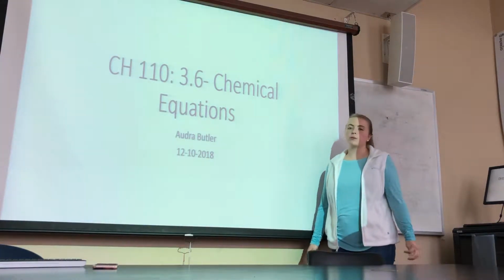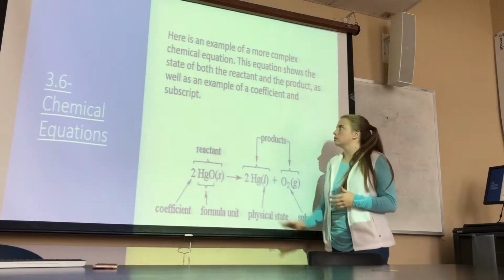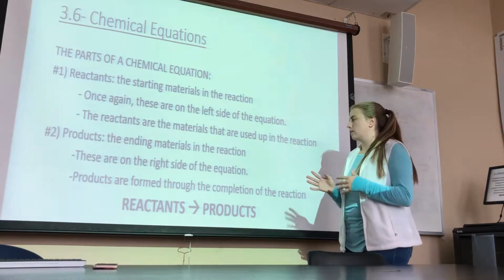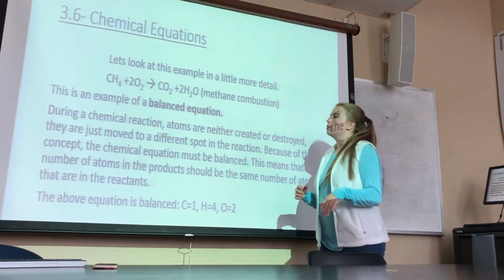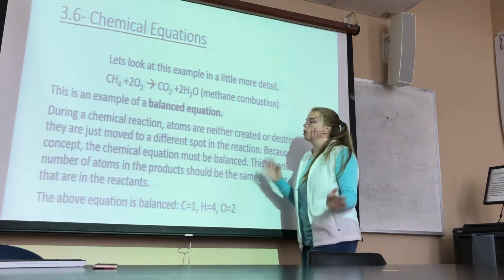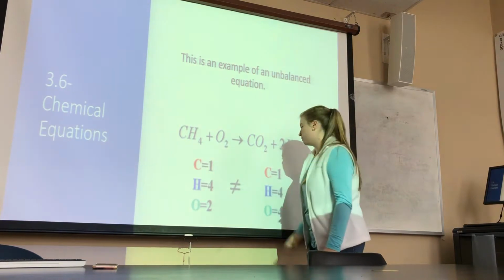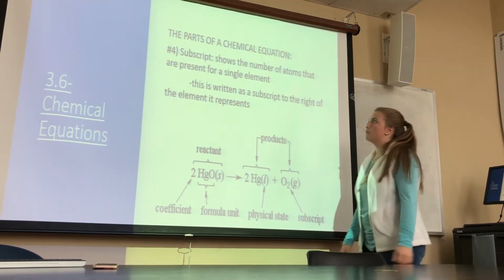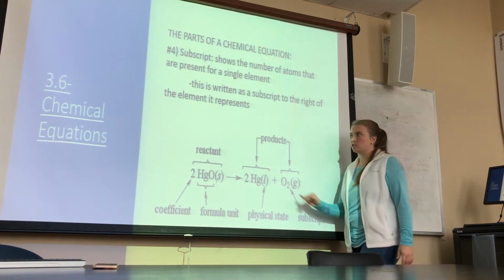CH 110: 3.6- Chemical Equations